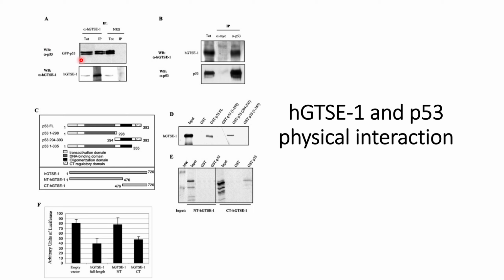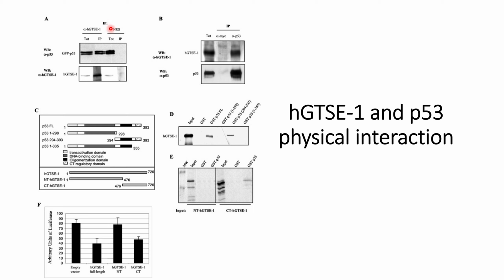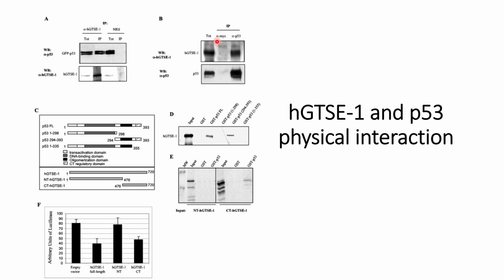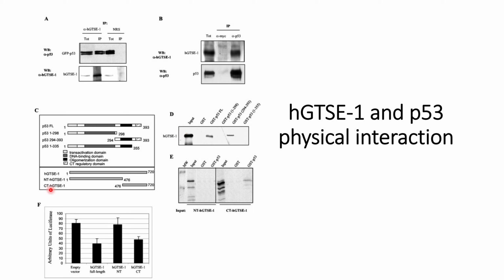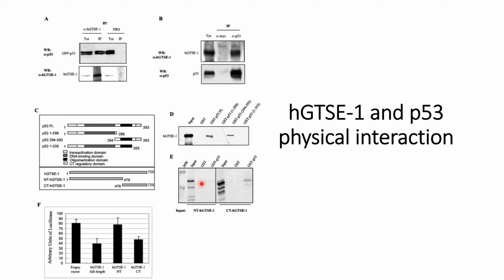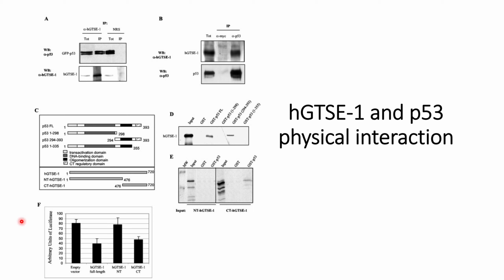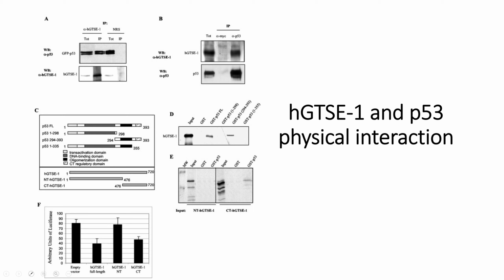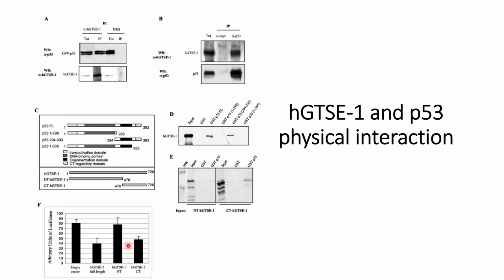hGTSE-1 gene and p53 Physical interaction: Part 3 Code: 259